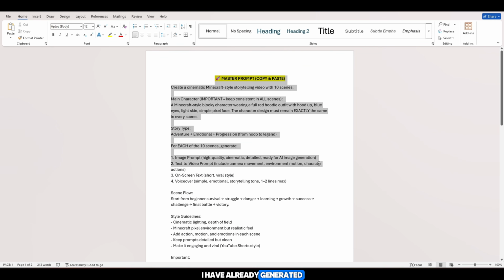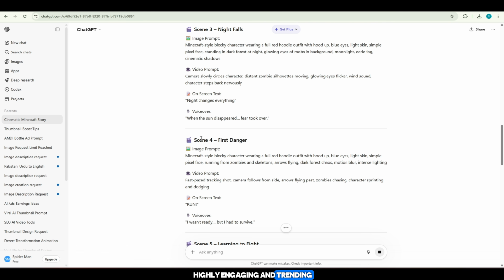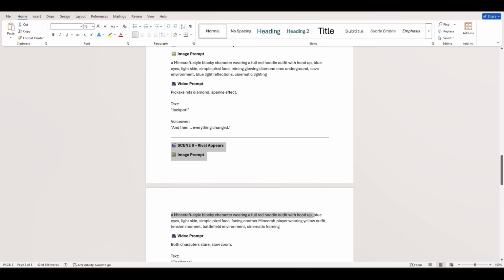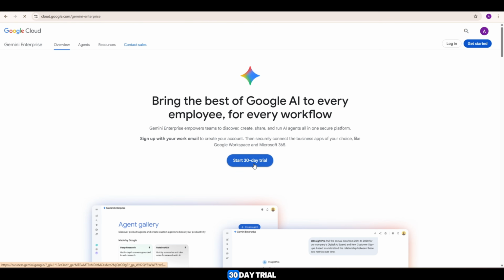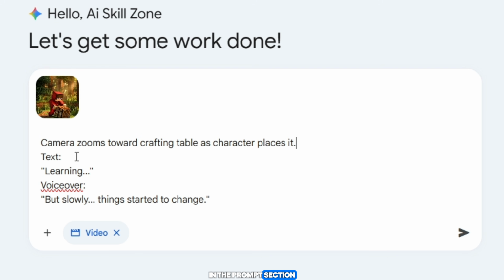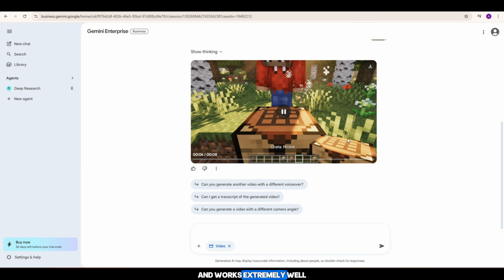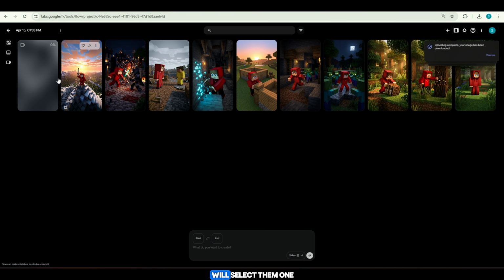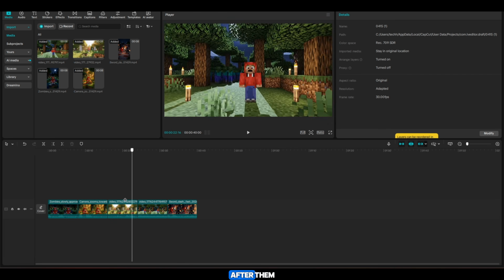I Promise: 100% FREE AI Tool Creates Viral YouTube Videos (Unlimited Views Method)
Want to create viral Roblox videos and YouTube Shorts using AI? In this video, I show you a 100% FREE method to generate unlimited videos using powerful AI tools.

I will guide you step-by-step on how to:

Find trending gaming niches (Roblox content)
Use AI to generate storytelling, image prompts, and video prompts
Create both Shorts (60 sec) and Long Videos (16:9)
Generate consistent characters and high-quality visuals
Convert images into videos using Gemini Enterprise
Create additional Shorts using Flow AI
Edit and finalize videos using CapCut

This method is beginner-friendly and allows you to create unlimited content with zero cost.

🚀 Why This Method Works:
100% FREE AI tools
Unlimited video generation
Trending Roblox gaming niche
High views potential (Millions of views)
Works for both Shorts & Long Videos
📌 Keywords (SEO - Comma Separated):